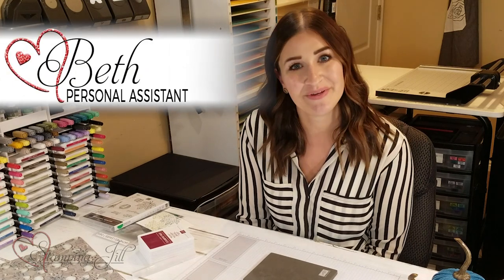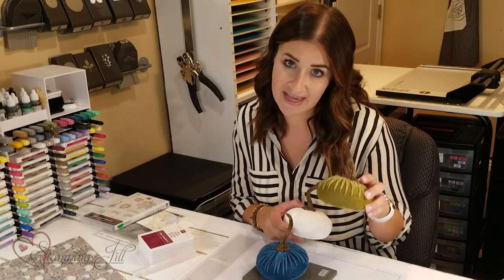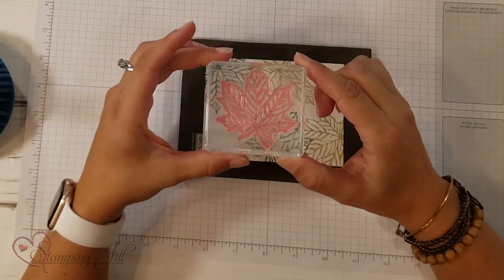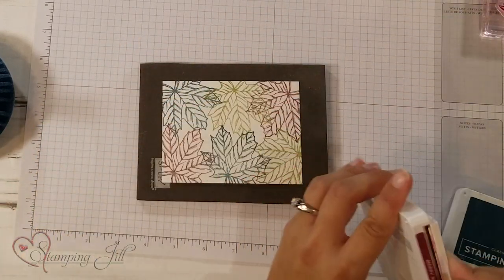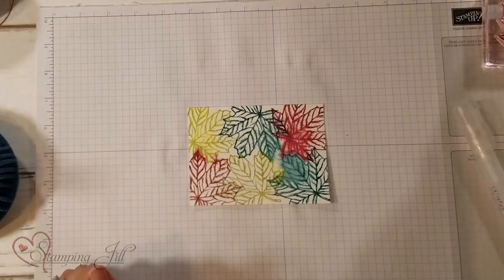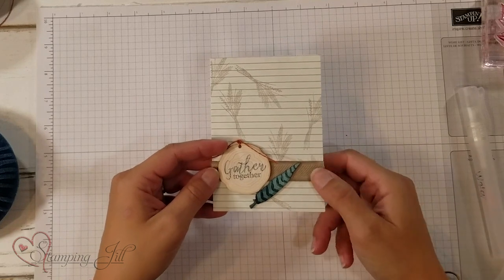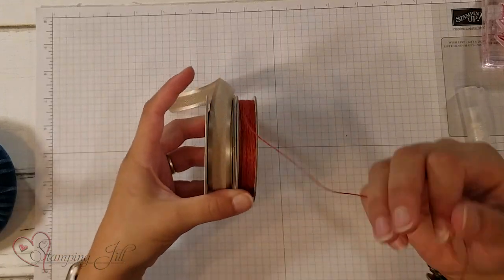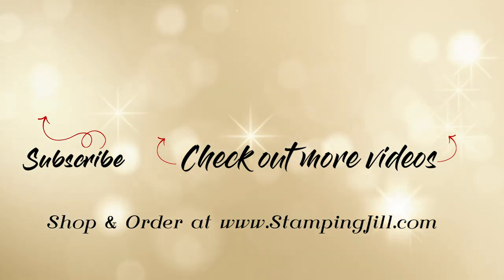Stamping Jill - Come To Gather Suite Card Ideas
Stampin' Up! Demonstrator Beth demonstrates the beautiful fall NEW suite. The Come To Gather Suite. The colors are amazing! Check out what we came up with using these products.